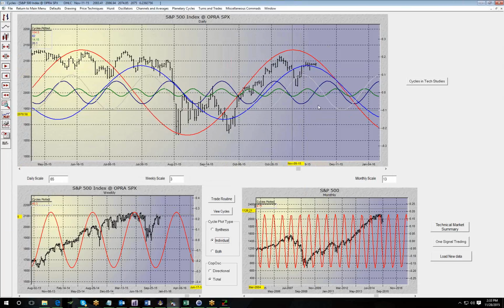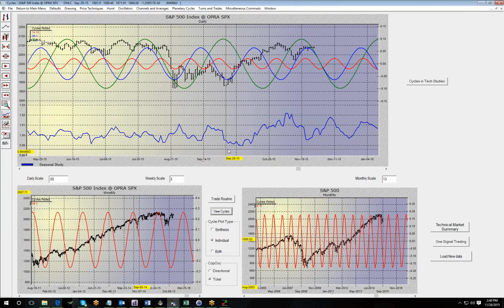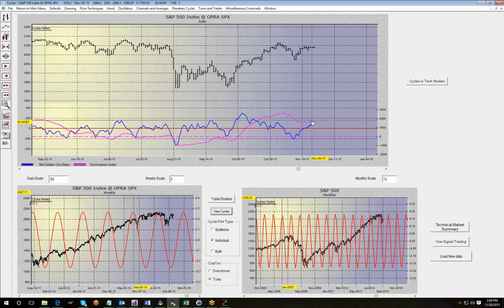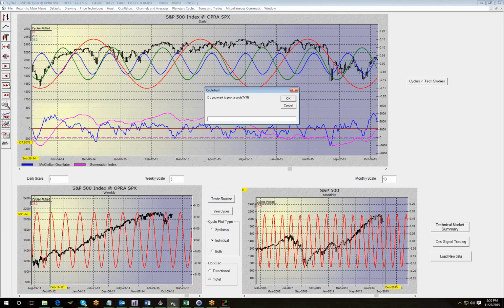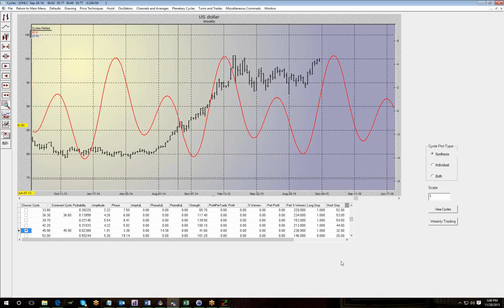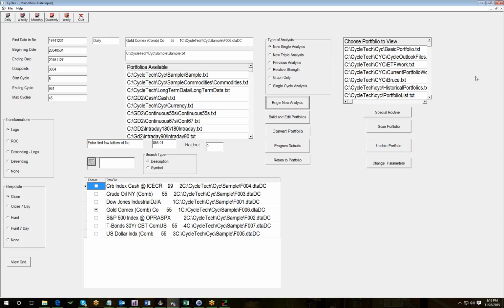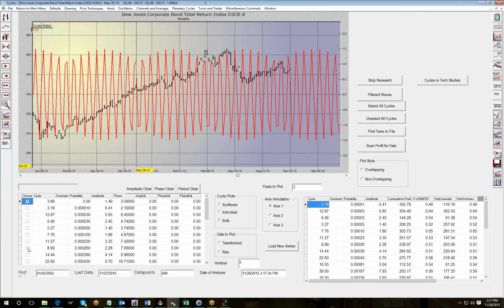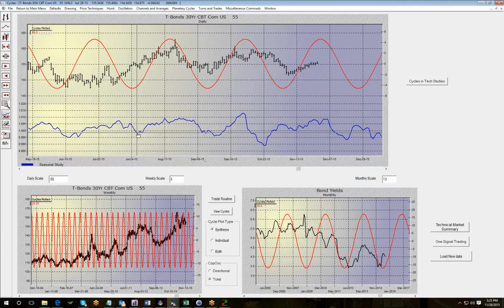Mogey Market Outlook - 11/28/2015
The Mogey Market Outlook features an hour long presentation of the cycles and technicallities on the major asset classes. Long-term and short-term cycles are discussed in detail with an emphasis on explaining how to properly weight and analyze the various patterns into a profitable analysis. Specific buy and sell signals are given as well as the reasoning and patterns, cyclic and technical behind the conclusion. The sessions include questions from listeners. Listeners can also email questions ahead of time for inclusion in the webcast. Recent webcasts have included signals on gold, the S&P, US dollar and Corn. Mr. Mogey brings over 40 years of experience in markets and cycles. He was the former executive Director and Director of Research of the original Foundation for the Study of Cycles. This presentation runs every saturday at 2:30pm eastern.